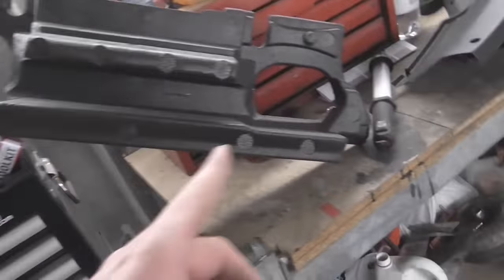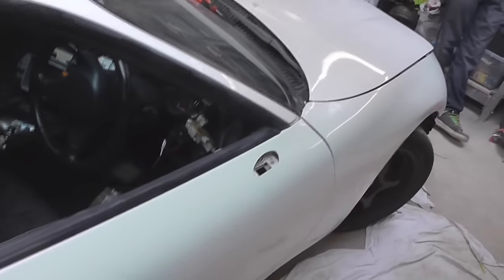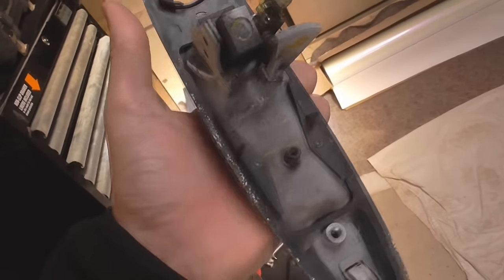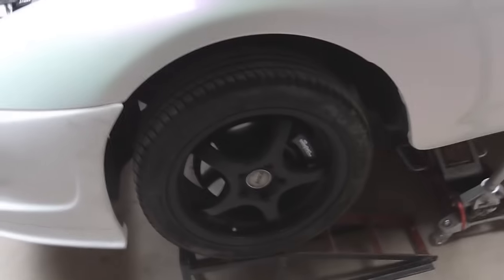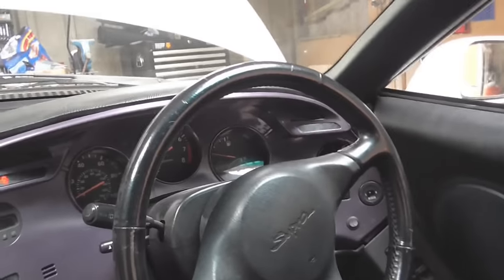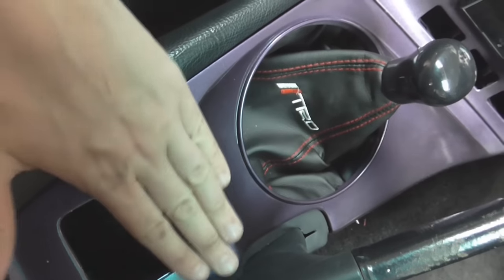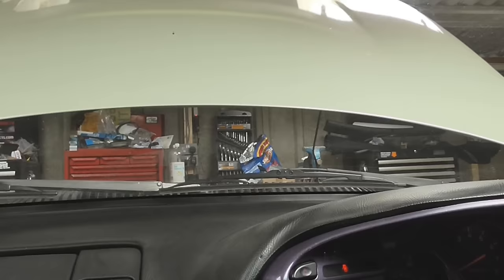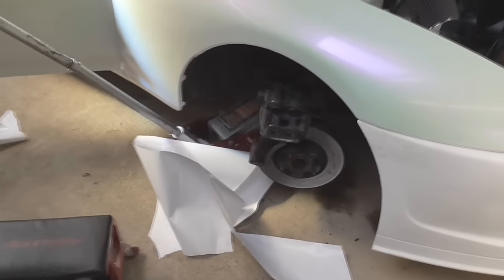SINGLE TURBO SUPRA BUILD - Part 22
A Mixed video just showing a few updates on the supra!

Thank you for taking the time to watch my video. I greatly appreciate your support. If you like the content and would love to see more videos from me.

I truly am grateful to all of my viewers and subscribers alike. So I want to say a huge thank you to all of you!

You will find links, videos, my shop and a whole heap of awesome content. So please take a look.